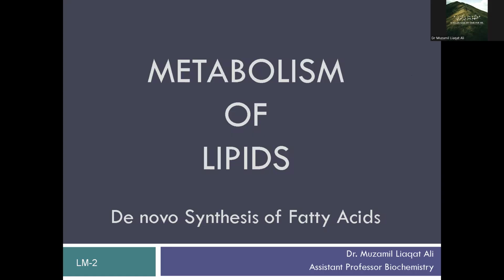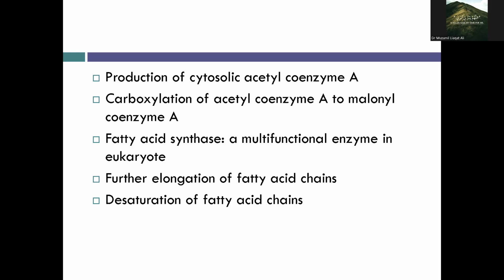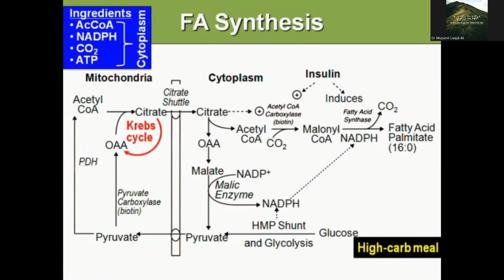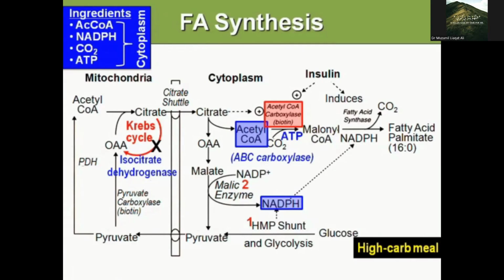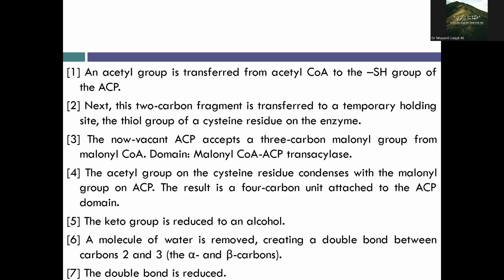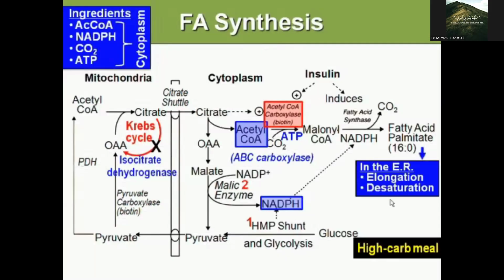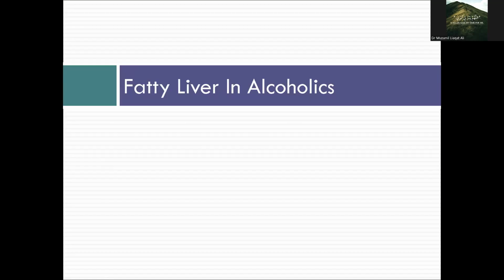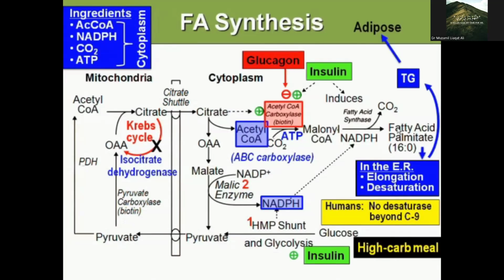Lipid Metabolism Lecture No. 02 | De novo Fatty Acid Synthesis | Medical Biochemistry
In this second lecture of our Lipid Metabolism Series, Dr. Muzamil Liaqat Ali explains how the human body synthesizes fatty acids from acetyl CoA. Topics covered:
✔️ Citrate shuttle (mitochondrial to cytosolic acetyl CoA)
✔️ Acetyl CoA Carboxylase (ACC) – the committed step
✔️ Fatty Acid Synthase (FAS) – 7-step cycle to palmitate
✔️ Elongation & desaturation (essential fatty acids)
✔️ Regulation by insulin, glucagon, AMPK, and citrate
✔️ Clinical pearl: Why alcoholics develop fatty liver

Perfect for MBBS, USMLE, NEET-PG, and medical biochemistry students.